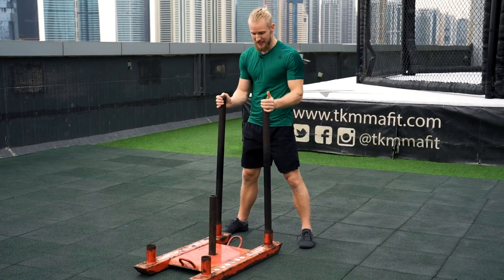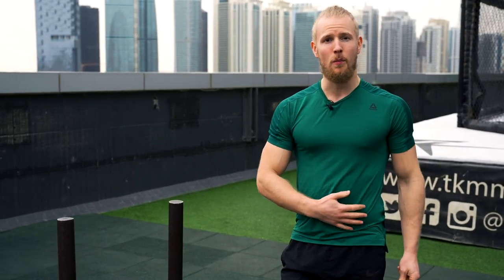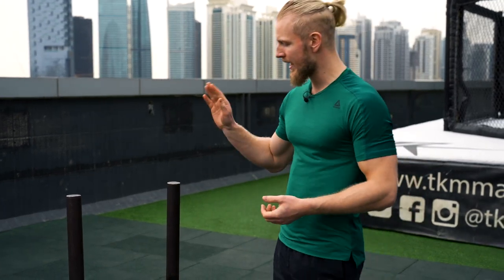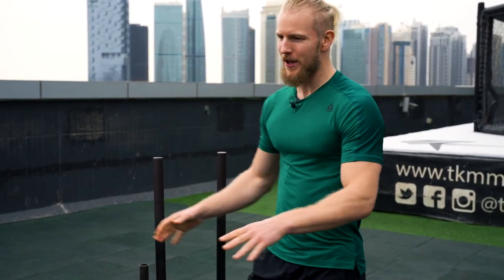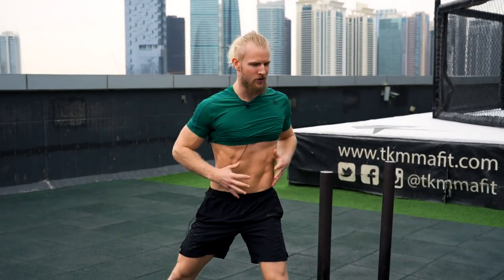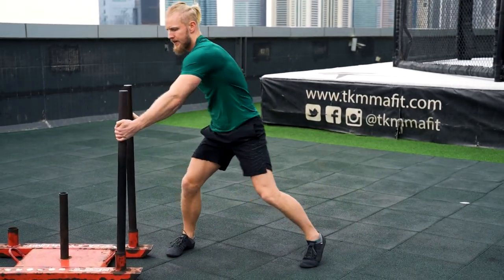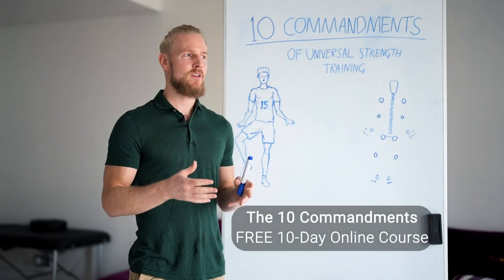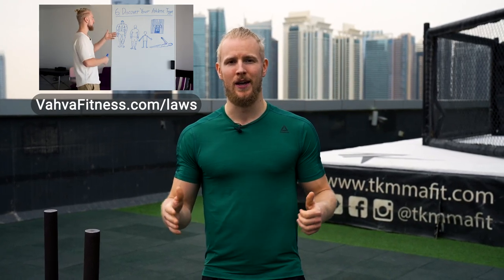Prowler Wrencher - Kinetic Chain Qigong Principle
A superb exercise for core that can teach you a lot about the kinetic chain, power production and grounding. How Muhammed Ali was wrong about "Float like a butterfly, sting like a bee" ➞

Hi there, my name is Eero Westerberg and I am the head coach of VAHVA Fitness. My specialty lies in mixing the Western and Eastern knowledge of health and fitness together into a combination that actually works, is proven and produces real tangible results.

I developed my methods by studying health & wellness and strength & conditioning for over a decade and by working as a professional in the field for over 6 years. Together with my training partner Samuli, we also traveled the world for over 4 years researching different ancient methods of strengthening and taking care of the human body.

Our programs and courses are well praised and endorsed by countless personal trainers, teachers and coaches, PhDs in physical therapy, physiotherapists, martial artists, recreational and professional athletes and many others just to name a few.

Although our training goes deeper than the surface and offers unique ways of developing the body and realizing one's potential, we also have complete beginners starting out with our methods.

It doesn't matter whether you are in the beginning or at advanced stages in your physical journey, sky is the limit for all of us and we all want to look better, feel better and most importantly move better.

Take our Physicality Quiz to discover your physicality type